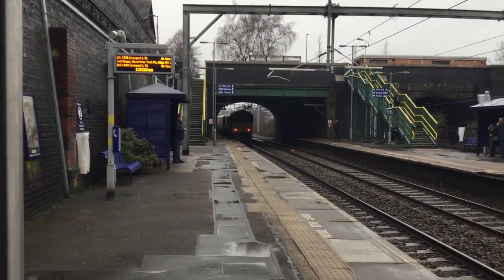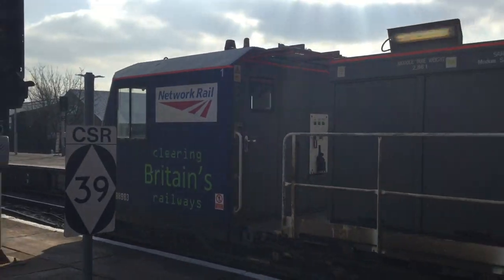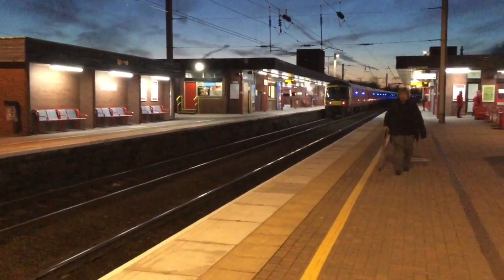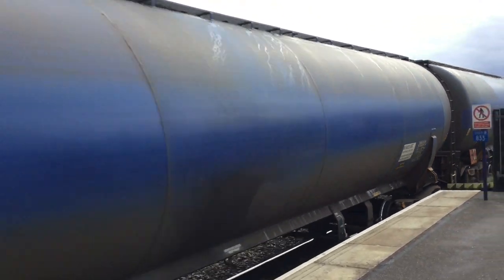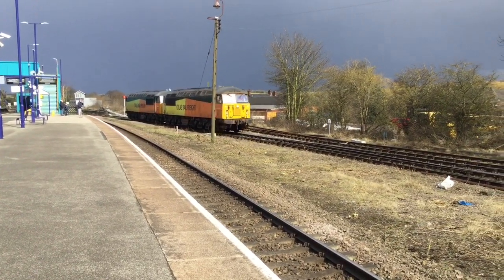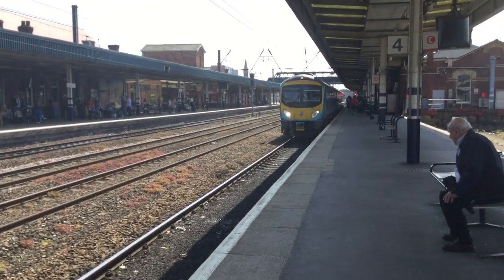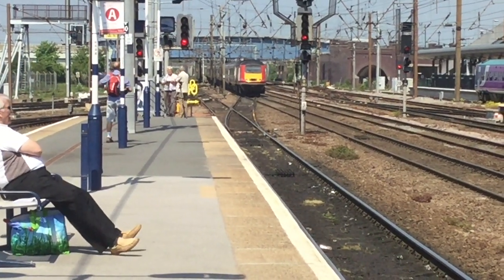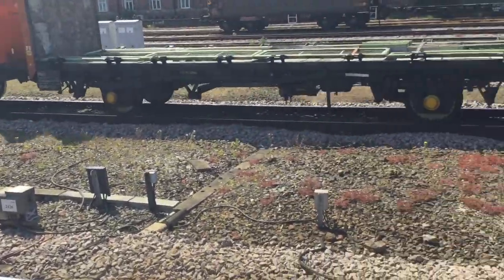Some of my favourite movements of 2018 (ft NMT, 60103 ‘Flying Scotsman’, Nova 3 and all sorts)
This video has been reuploaded, this is a video showing all of my favourite movements so far from 2018, everything from steam, to freight and Grand Central 180 at speed, locations include Doncaster, Barnetby, Wigan North Western and Warrington Bank Quay